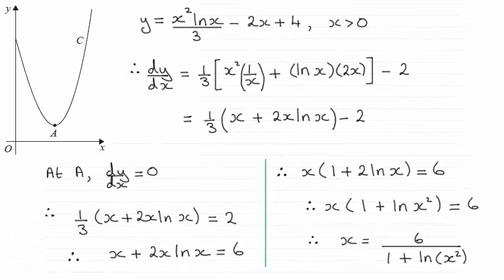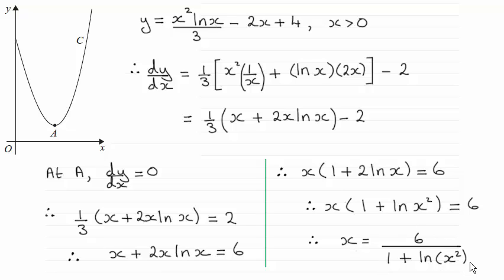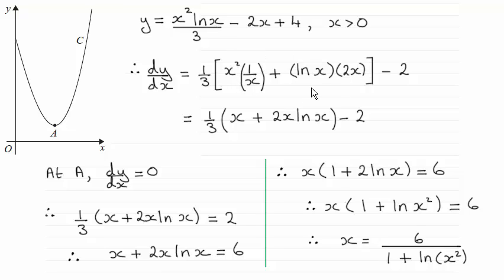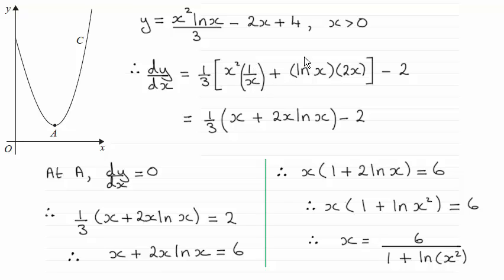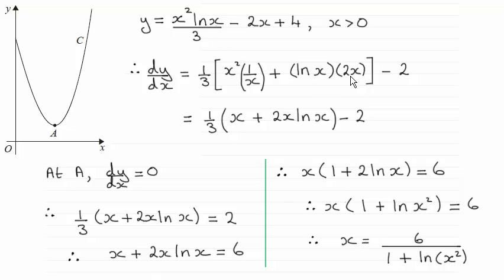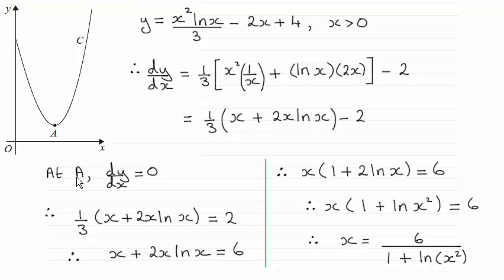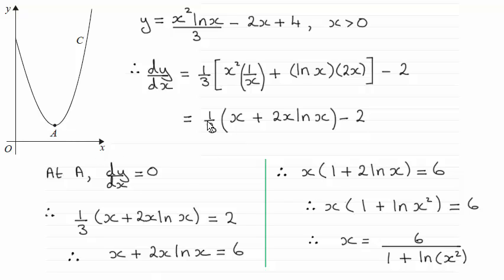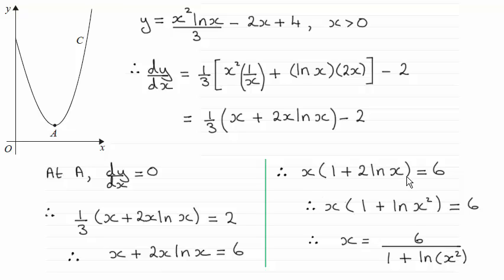Edexcel International Core Maths C34 January 2015 Q10(a) : ExamSolutions Maths Revision